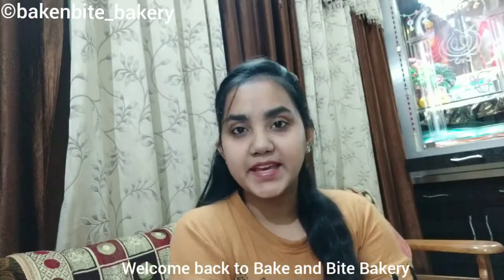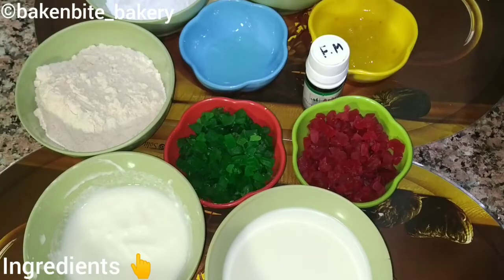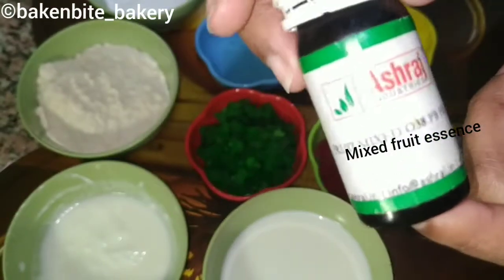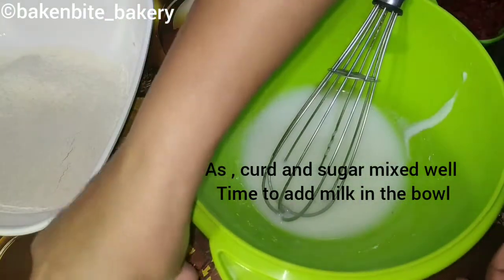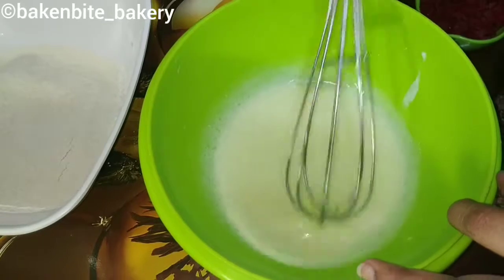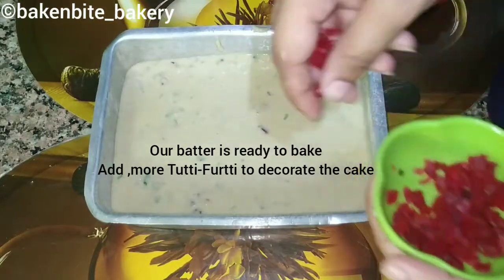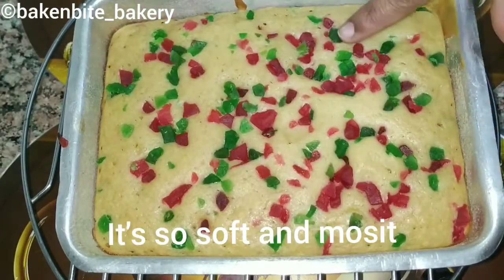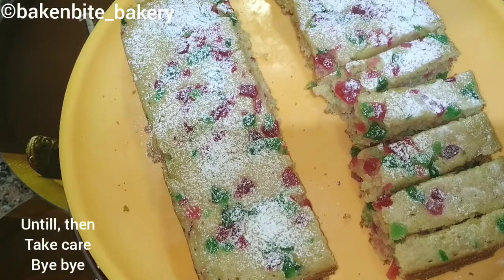Eggless Tutti-Frutti Cake | Whole-wheat Cake | Simple Recipe | Without Oven Cake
Hey, Everyone !
I hope you are doing great as I am doing great .
Today , we are going to make a yummy , delicious and healthy dessert.
Tutti-Frutti cake.

This is simple and Yummylicious dessert to serve the your loved one's .

Ingredients :

Dry Ingredients -
1/2 cup - Flour/Atta
1/3cup - Sugar
1/2teaspoon - Baking powder
1/4teaspoon - Baking soda
8 tablespoon - Tutti-Frutti mix (Red and Green colour )

Wet ingredients -
1/2 cup - Milk
2 teaspoon - Oil / Butter
1 teaspoon - Mixed fruit essence
3 tablespoon - Pineapple Jam
1/4 cup - Curd

Preparation -
In a mixing bowl , seive all the dry ingredients at one .Now , we will prepare the wet ingredients - in a mixing bowl add curd sugar till being homogeneous mixture  .Now, add the milk and whisk it well .Now, add oil and pineapple jam to the bowl and mix it all. It's time to make a batter. Add your wet ingredients to dry in batches . At last , add Tutti-Frutti dusted with flour to the batter. Take a greased pan dusted with flour . Add, rest of Tutti-Frutti on the cake .Now, time to bake the ready batter .Once, cake cools down dust it with icing sugar . Enjoy the cake.